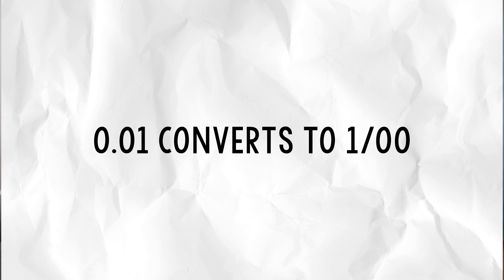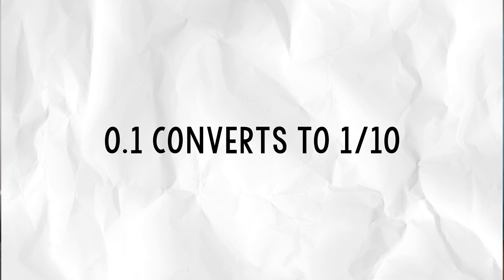Fractions and Decimals Activities for Students-- Games, Strategies, Centers, and MORE!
Here are some of my favorite fractions and decimals activities for students! These fractions and decimals games, strategies, and centers will keep students engaged as they learn this challenging math concept. Happy teaching!

0:00 - Intro
1:16 - Strategies to Teach Fractions & Decimals
3:42 - Fractions & Decimals Games

Let’s connect!